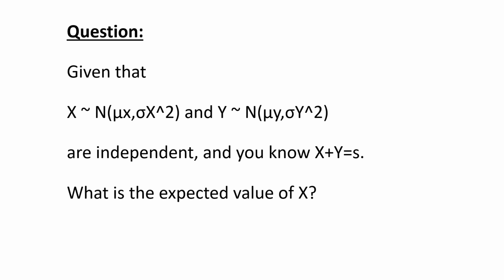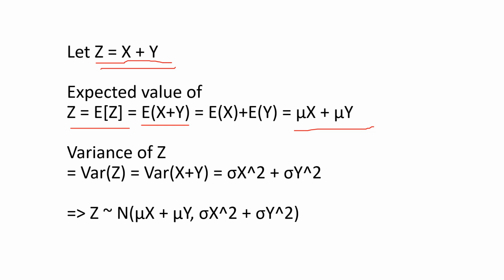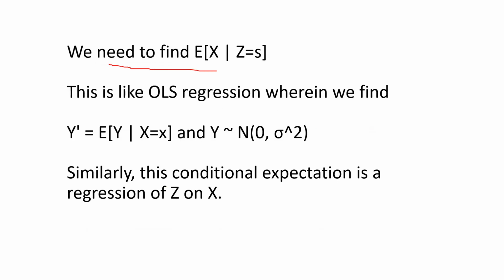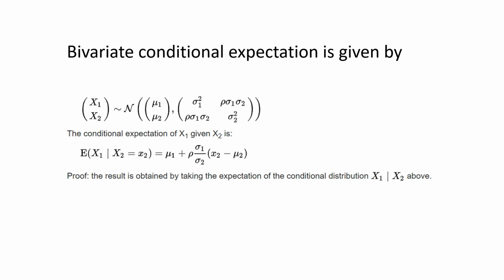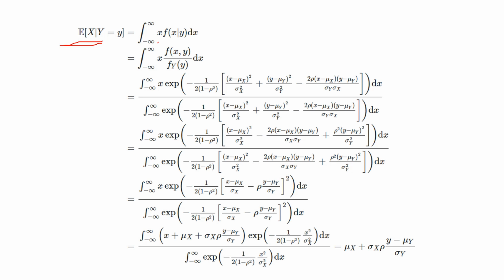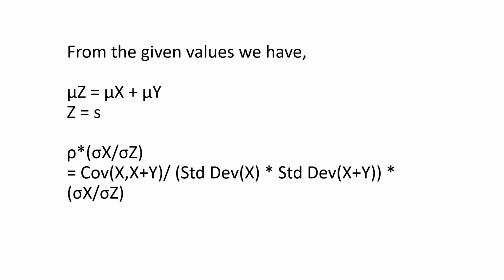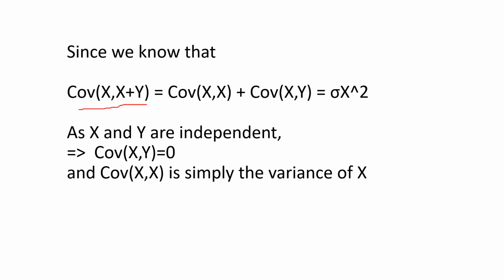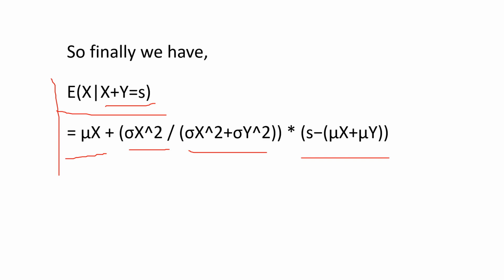Quant Interview Question - Two Sigma - Bivariate Conditional Expectation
Hi guys, I lost access to my previous channel called "Data IQ" so I had to create this new one. Will be posting here from now on.  Meanwhile, reposting some old videos here.

For more such questions on a wide range of topics asked in data roles, do check out the platform we're building - dataloopr.com

At Dataloopr we crawl the web, find interview questions & experiences from different companies, clean the data, categorize it, provide solutions and put it up for everyone to learn from.